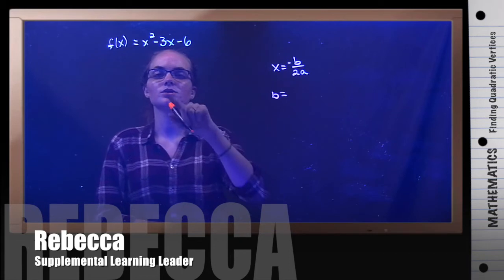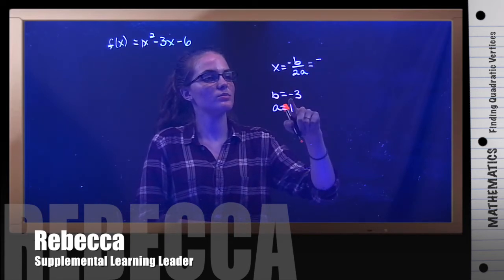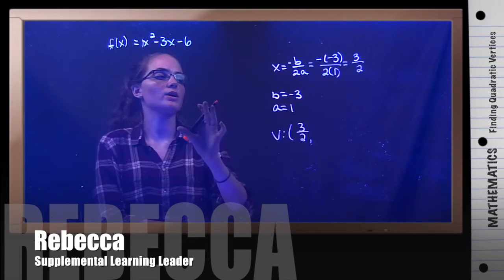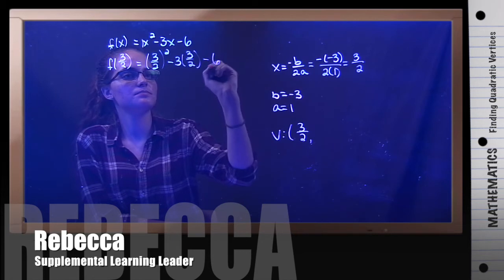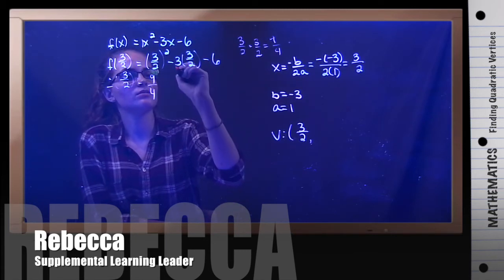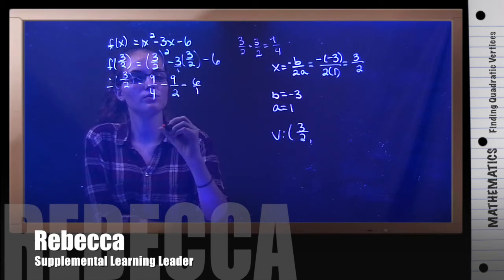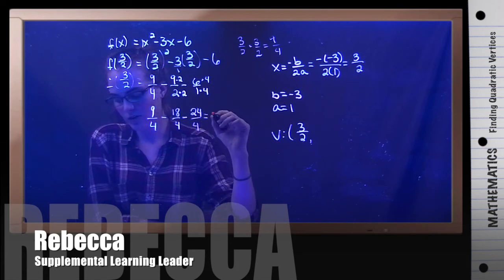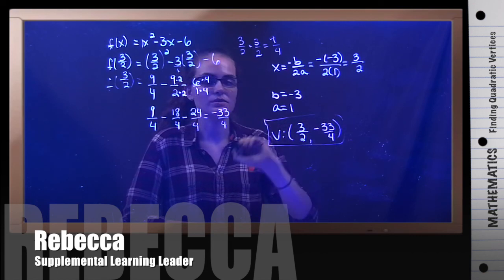Identifying the Vertex of a Quadratic in Standard Form